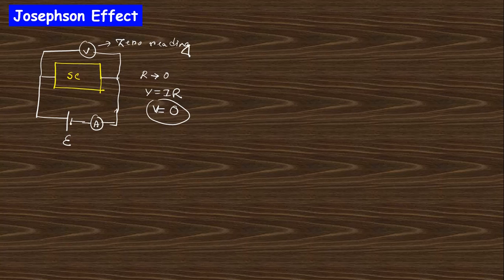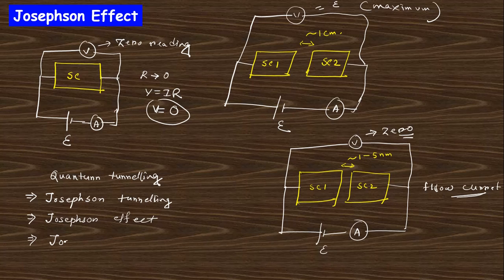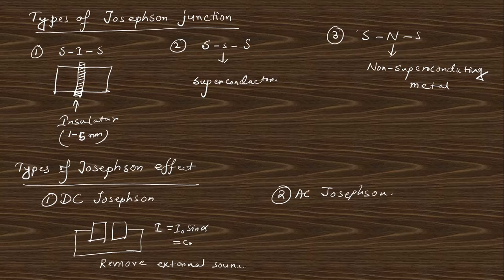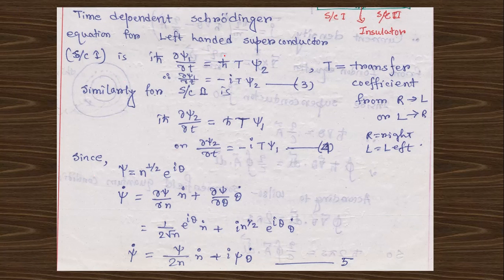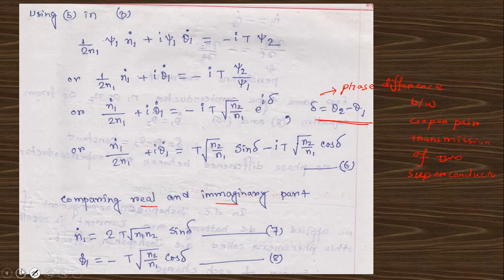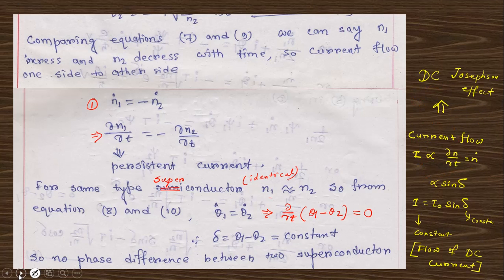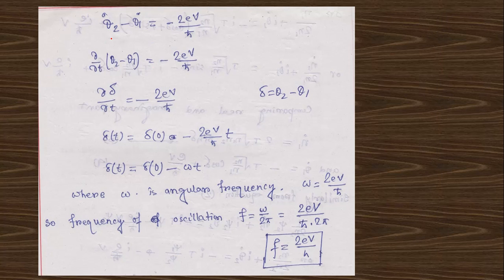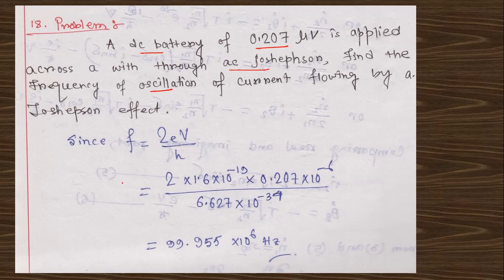10-Superconductor- L 10- part 3- D.C and A.C Josephson Effect